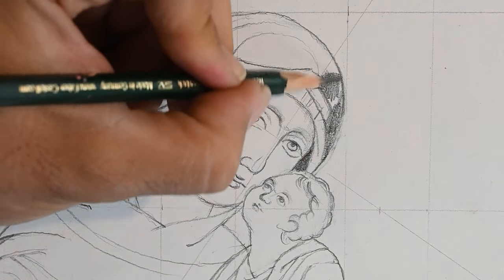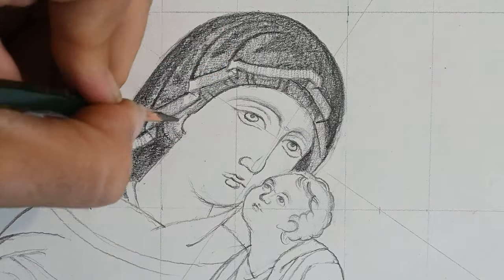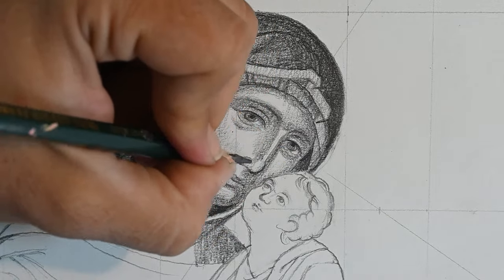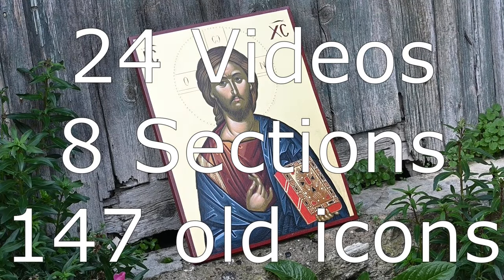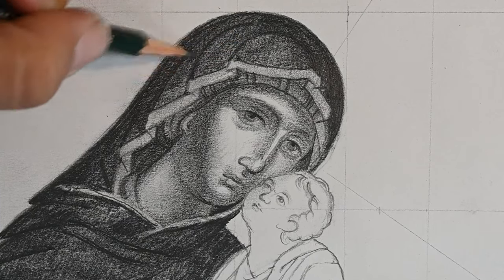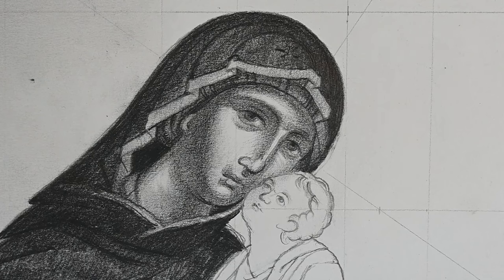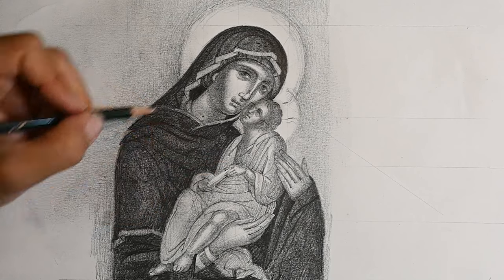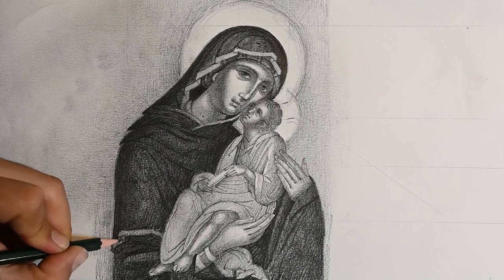Iconography Drawing - Best Exercise Before Painting - Αγιογραφία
My Online, nine-hour course. Paint an Icon with me! Και στα ΕΛΛΗΝΙΚΑ!

For commissions and inquiries find me at

Antonis Kosmadakis